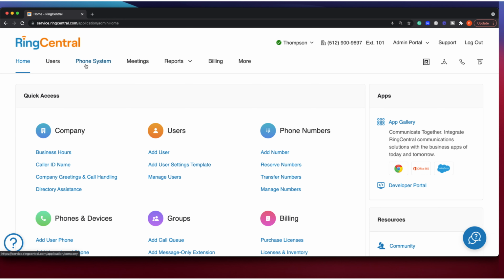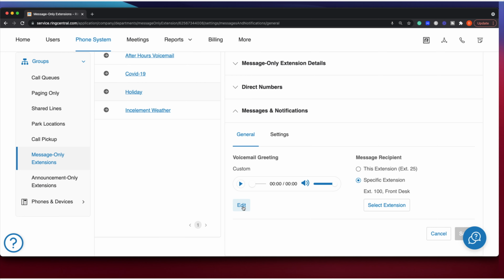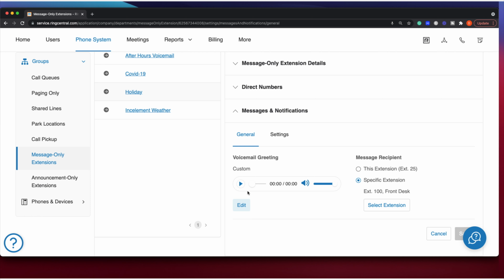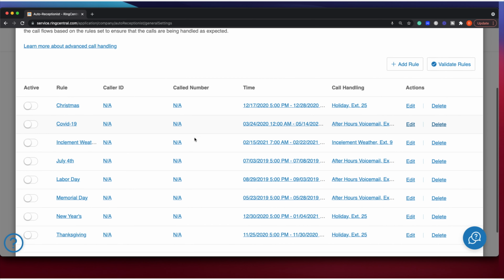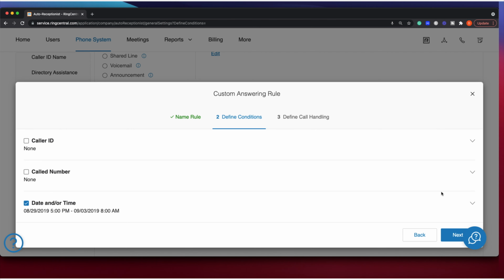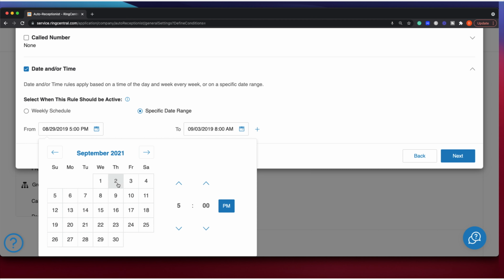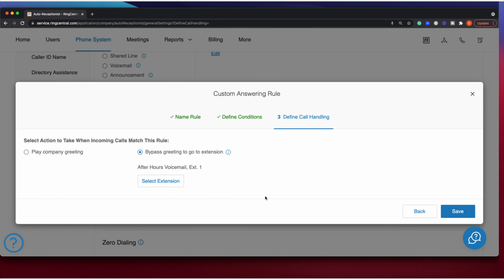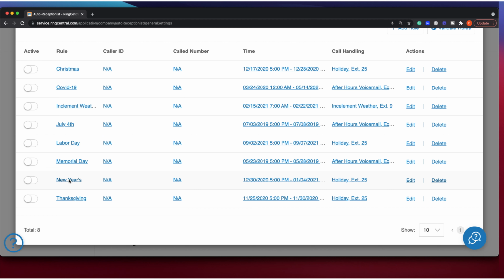Phone Systems Small Business. How to AUTOMATE office holiday closures (RingCentral)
Step-by-step demo of how to automate small business phone system call handling for holidays using RingCentral phones.

Timestamps:

00:00 Phone Systems Small Business. How to AUTOMATE office holiday closures (RingCentral)
01:04 How to setup RingCentral message-only extension with new voicemail greeting
02:28 How to setup custom answering rules for holidays in RingCentral Admin Portal

❇️ Automate small business phone system holiday office closures
❇️ Eliminate errors in holiday call handling for small businesses
❇️ Stop last-minute scrambling to configure your office phone system the day or night before a holiday
❇️ Ensure medical and dental patient satisfaction, even when your office is closed
❇️ Reduce holiday stress with “set it and forget it”

👋 Step-by-step Guide
How to Automate Phone System Call Handling for Holidays

For the ULTIMATE and most comprehensive guide to choosing the best medical office, dental office, or small business office phone system, developed by a real person and business owner, not a "reviews website", read my hands-on VoIP phone system for small business comparison so you can make the right decision on the best phone system to buy for your business.